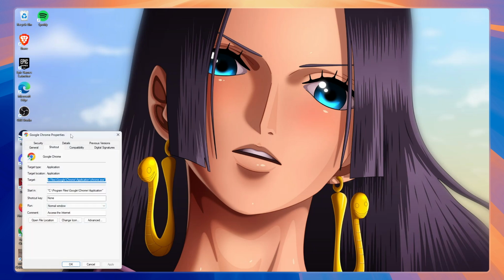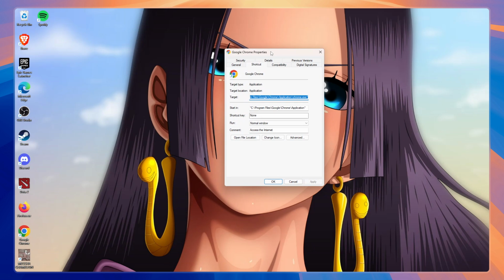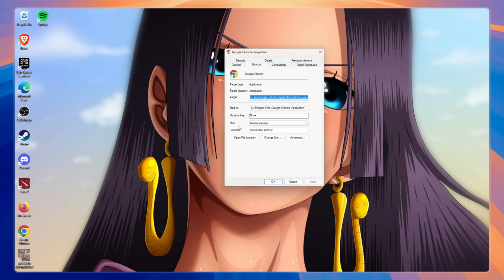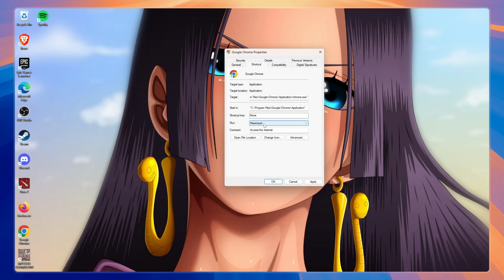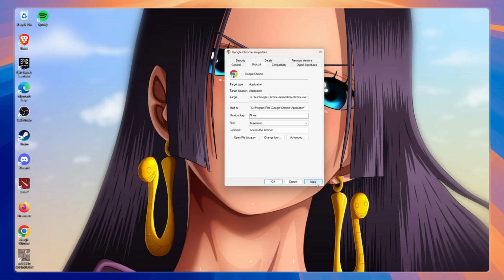How To Fix Chrome Always Opening Minimized And Set To Open Maximized | Tutorial 2026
By the end of this video, you’ll know fix Chrome always opening minimized, stop Chrome opening minimized, make Chrome open maximized by default, set Google Chrome to open maximized, Chrome browser starts minimized solution, tutorial fix Chrome minimized issue, how to force Chrome to open maximized, Chrome always minimized startup fix, configure Chrome to launch maximized, stop Chrome launching small window, change Chrome default window size, get Chrome to open full screen always